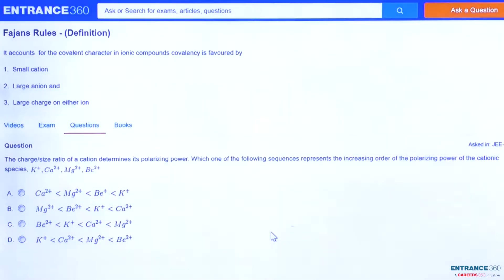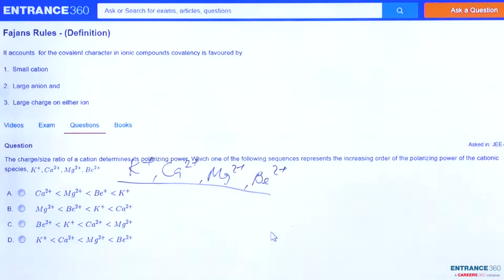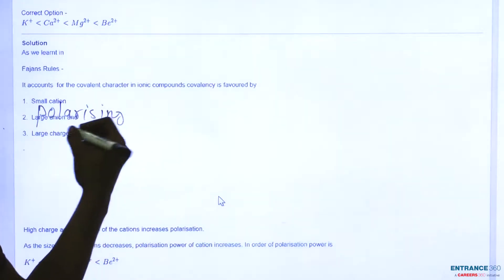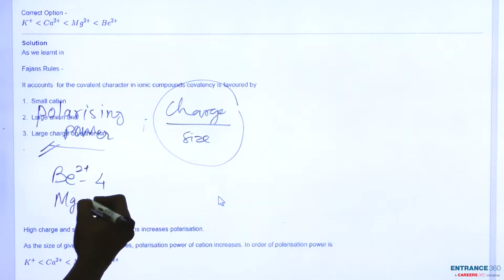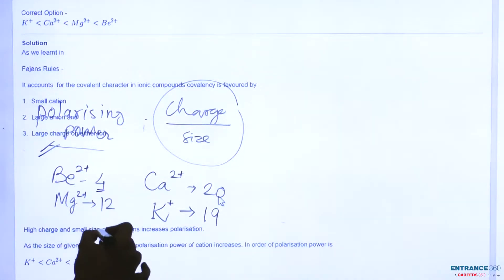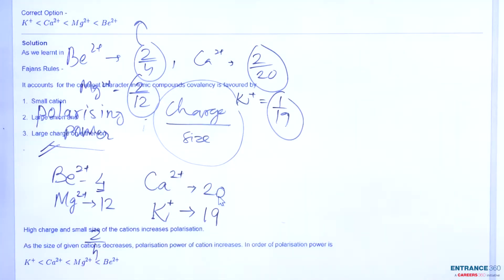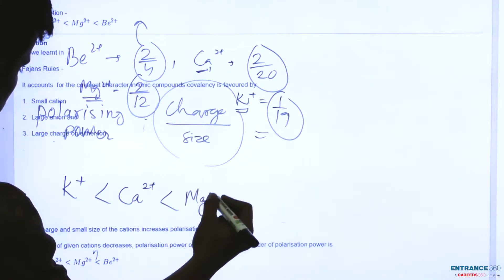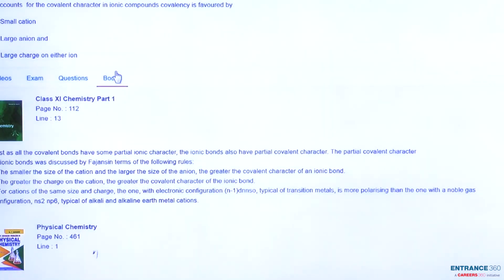JEE Main 2007 Chemistry Question- The charge/size ratio of a cation determines its polarizing power.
Target JEE April Detailed Explanation

The charge/size ratio of a cation determines its polarizing power. Which one of the following sequences represents the increasing order of the polarizing power of the cationic species, K^{+},Ca^{2+},Mg^{2+},Be^{2+}

    Option 1)  Ca^{2+} Mg^{2+} Be^{+ K^{+}
    Option 2)  Mg^{2+} Be^{2+} K^{+} Ca^{2+}
    Option 3)  Be^{2+} = K^{+} Ca^{2+} Mg^{2+}
    Option 4)  K^{+} Ca^{2+}  Mg^{2+} Be^{2+}